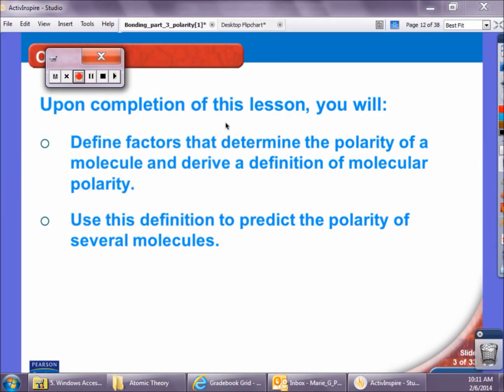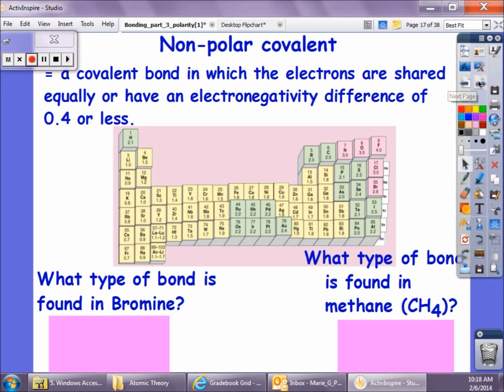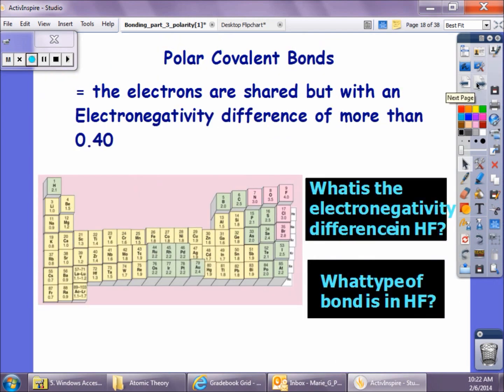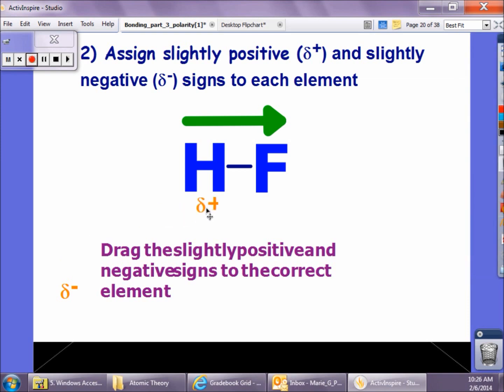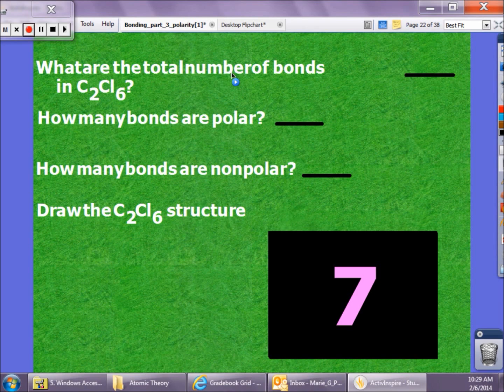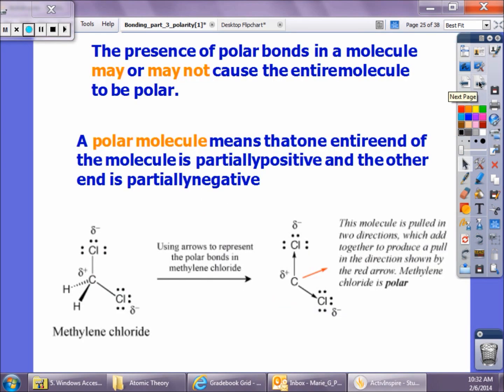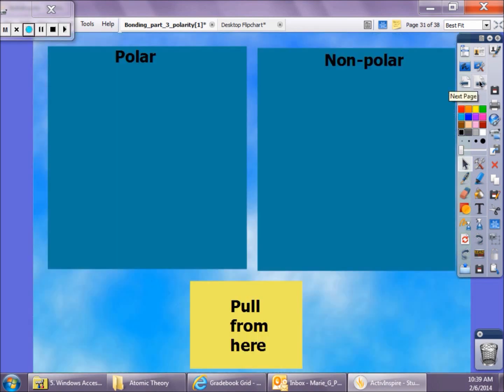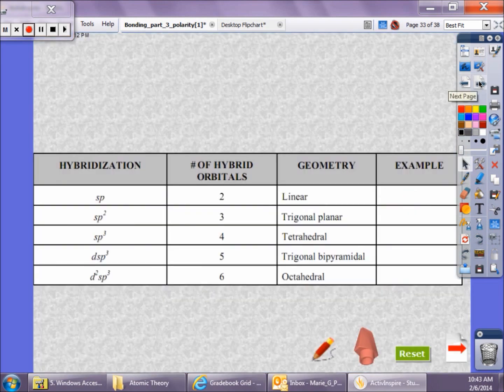Polar Bonds and Molecules YouTube Video